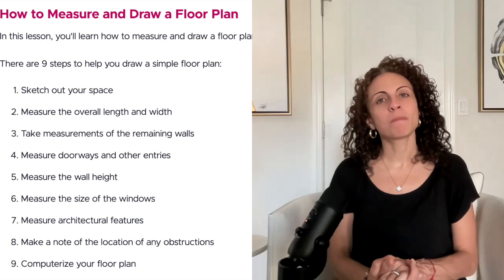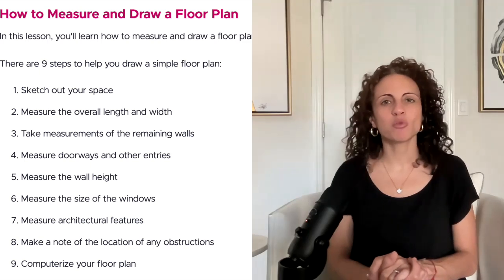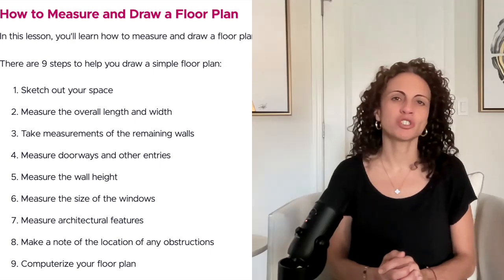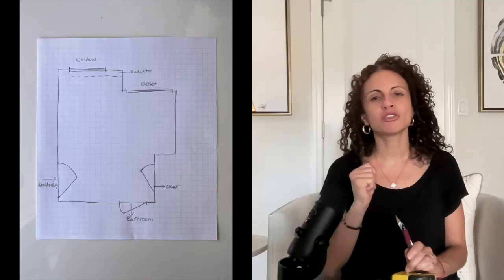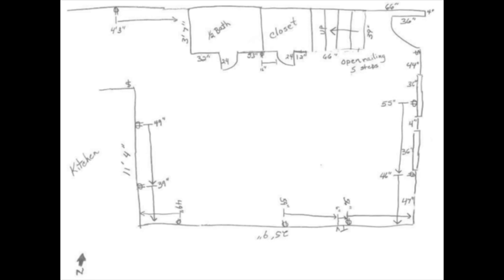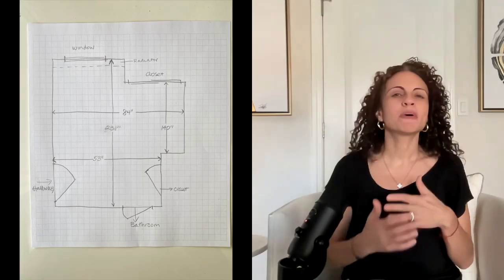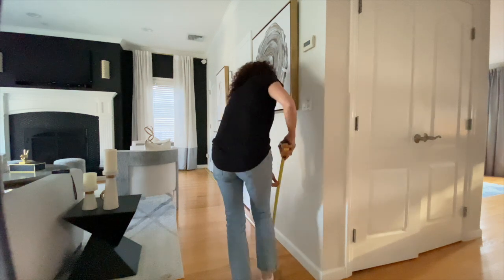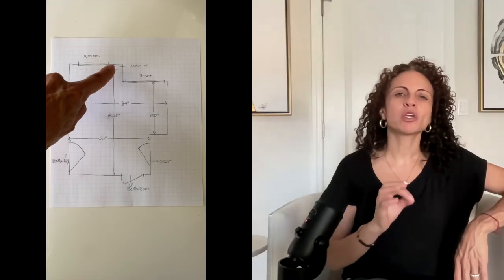How To MEASURE A Room For A Floor Plan Like An Interior Designer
In this lesson, you'll learn how to measure and draw a floor plan. The step-by-step guide is full of tips and tricks interior designers use to measure and draw a floor plan.

🛍 Shop Measure Supplies
Pencil
Eraser
Pen (for notes)
Ruler (optional)

🛍 Shop my home
Picture Frame TV

🖌️Paint colors:
WALLS: Benjamin Moore  Classic Gray OC-23 (eggshell finish)
TRIM: Benjamin Moore Simply White OC-117 (semi-gloss finish)
CEILING: Benjamin Moore Simply White OC-117 (flat finish)

There are 9 steps to help you draw a simple floor plan:

⏰ Timecodes ⏰
0:00 How to measure a room for a floor plan intro
1:42 Step 1 Sketch out your space
3:50 Step 2 Measure the overall length and width
5:30 Step 3 Take measurements of the remaining walls
6:06 Step 4 Measure doorways and other entries
6:47 Step 5 Measure the wall height
7:29 Step 6 Measure the size of the windows
8:26 Step 7 Measure architectural features
8:53 Step 8 Make a note of the location of any obstructions
9:06 Step 9 Computerize your floor plan

➡️ Bedroom Furniture Layout | How To Add Bedroom Furniture to a Floor Plan Step By Step | PART 2

Welcome to the channel, I'm Nikki D! I am a formally educated experienced designer with a degree in interior design. This channel will teach you how to create your designer home. Each week I share design inspiration, furniture, and decor to make your home look like you hired a designer. You’ll learn practical tips and useful information to take action and get unstuck. I hope you enjoy watching. Happy Designing!